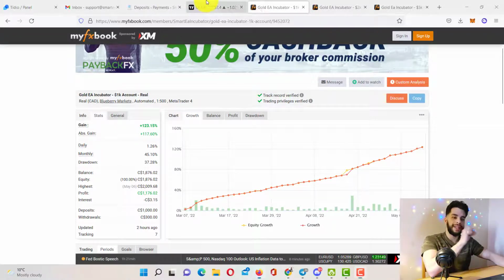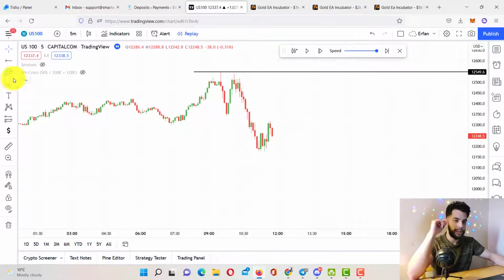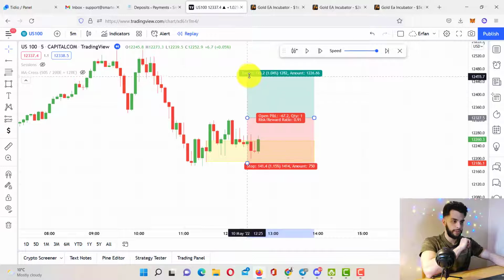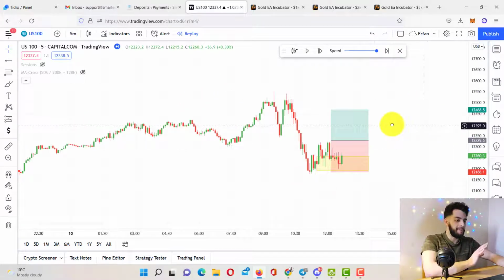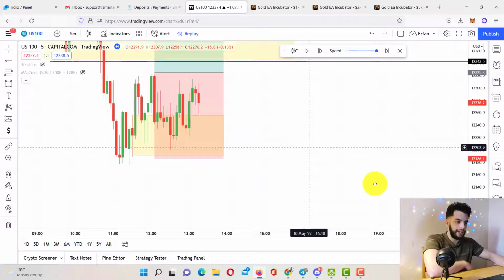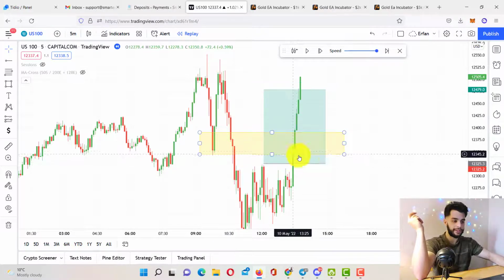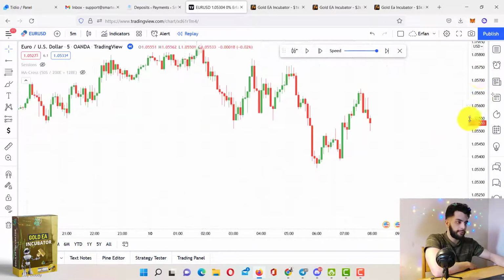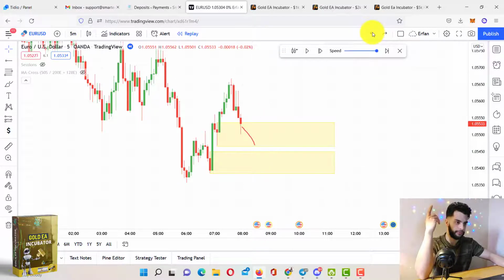Forex Live Trading: New York Session (05/10/22)| GBPUSD, NAS100 | + EA Results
90 min 1-on-1 mentorship to teach you the quickest way to trade profitably

In this video, I'm going to breakdown my live trading session and show you exactly why I took a trade on GBPUSD & NAS100 and how you can use this smart money concepts trading strategy with Fibonacci retracement tool to do the exact same thing. + I'm going to show you the results of Gold EA Incubator which is a Forex expert advisor (Trading bot) and also share with you how you can achieve the same results.